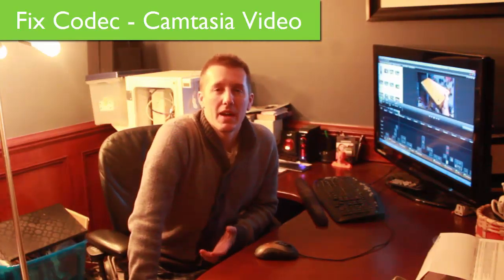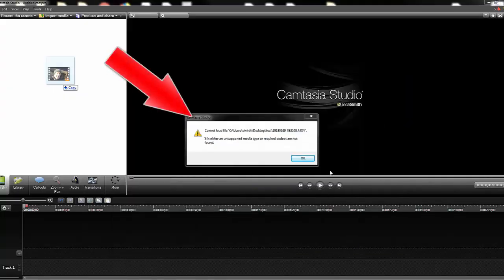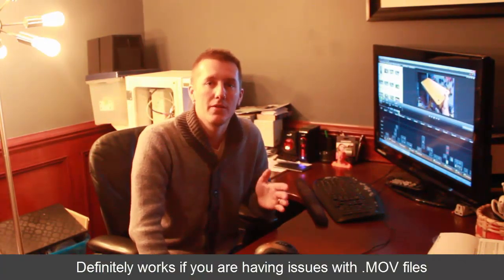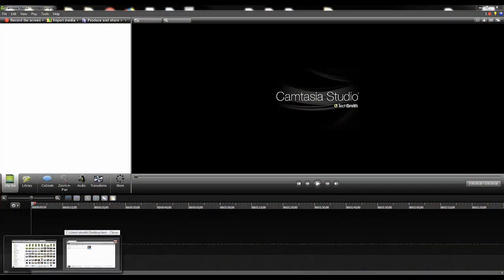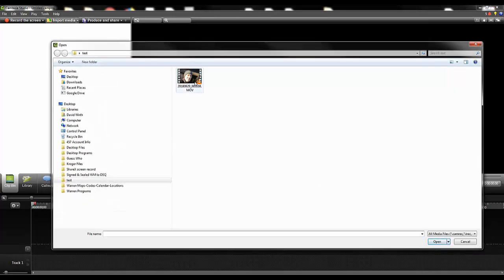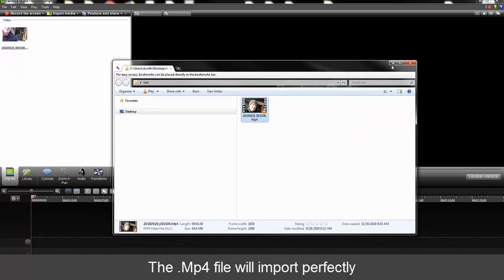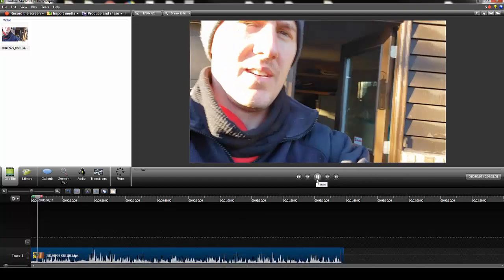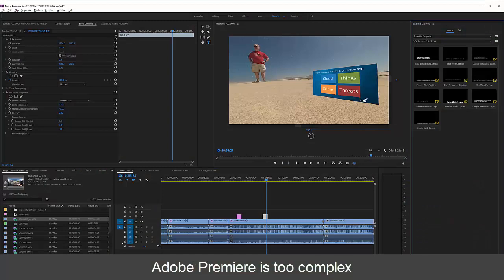Camtasia - Codec Error Trick - MOV Mp4 - Easy Fix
Camtasia Software
Adobe Premier
Sometimes when trying to add a video file to Camtasia it gives you an error and says can't load video, missing required Codec.  There are multiple ways you can fix this:  Download the driver/codec, convert the video file to another format...But the easiest way is to just rename the video file.  This definitely works if you have a .MOV.  Just rename the .MOV to .Mp4.  Then it should let you import and edit the video file.

camtasia, camtasia fix, camtasia can't load, video editing